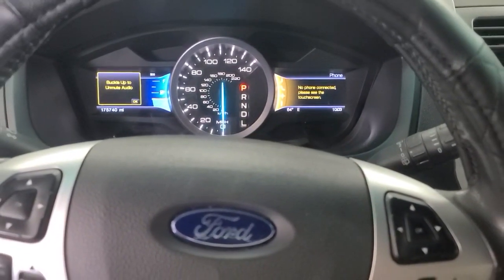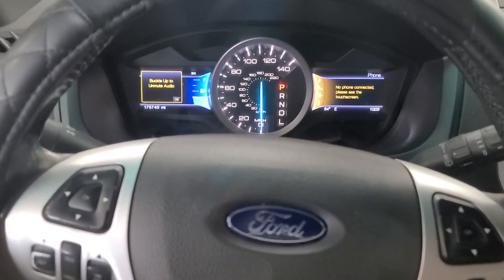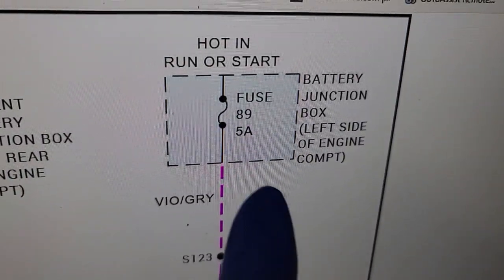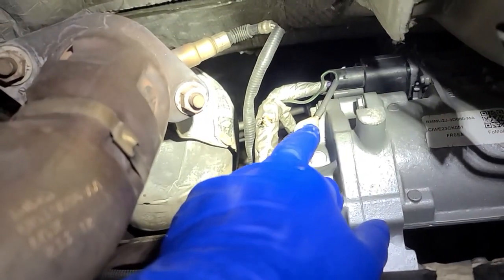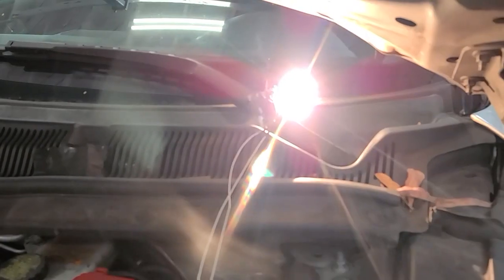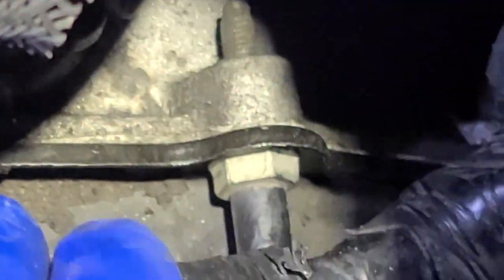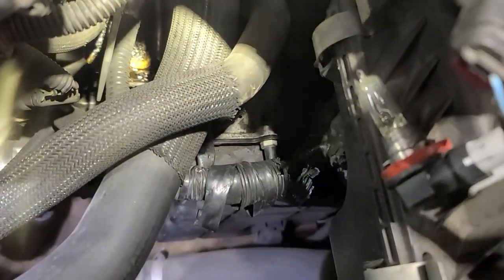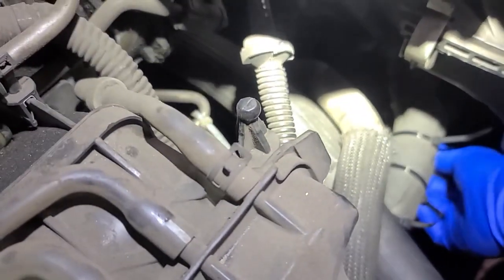Diagnosing Blowing Fuse Short With A Light Bulb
fuse that intermittently blows pinpointing the short